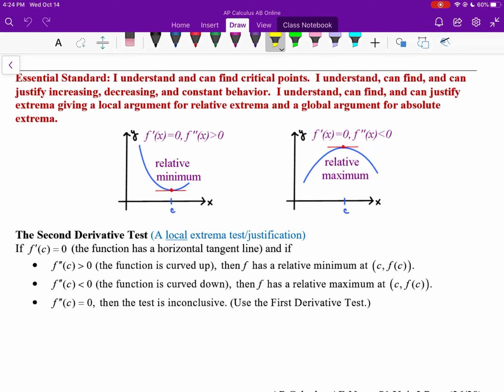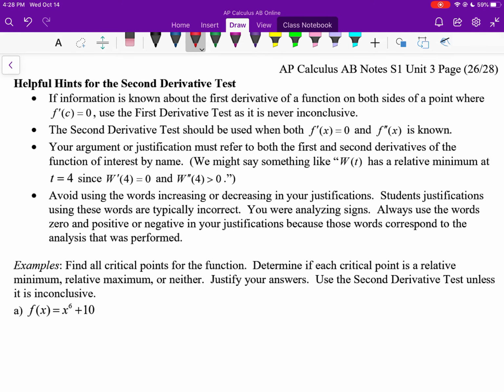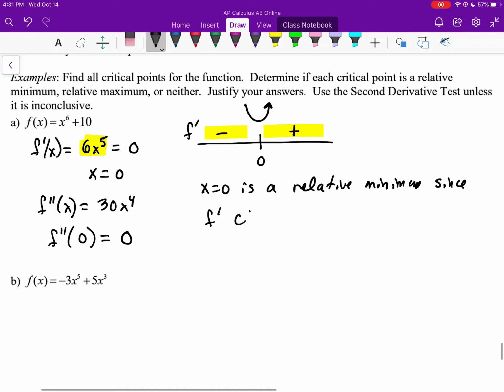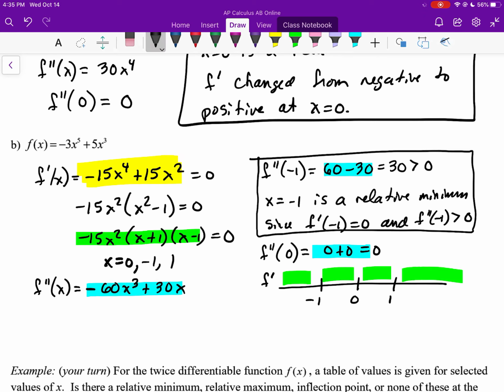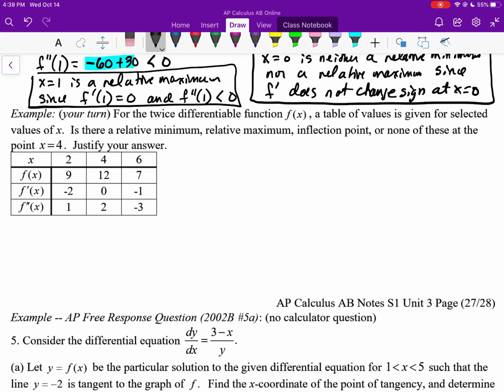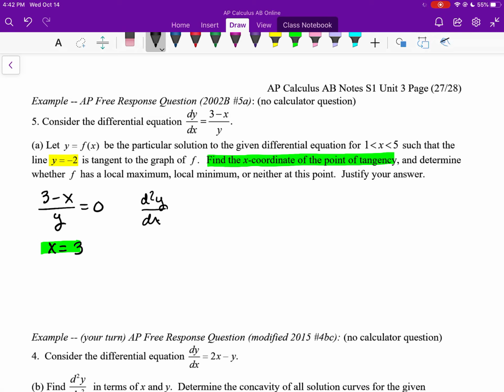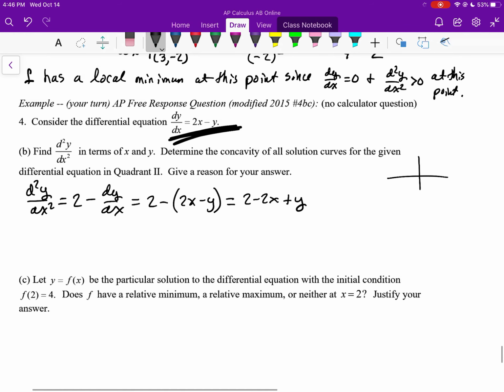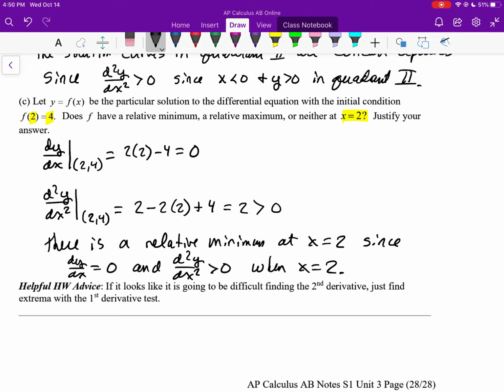AP Calculus AB Section 3.4b Concavity and the Second Derivative Test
If f'=0 (horizontal tangent) and f'' is positive (concave upwards) at a point, then the function f has a relative minimum at the point.  If f'=0 (horizontal tangent) and f'' is negative (concave downwards) at a point, then the function f has a relative maximum at the point.  (Second Derivative Test)